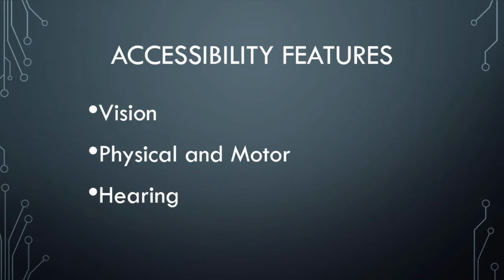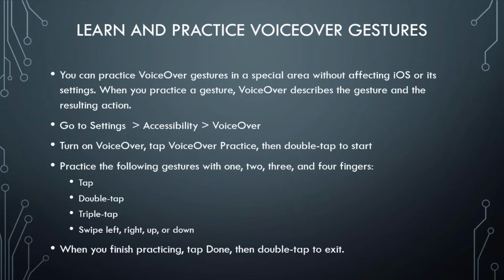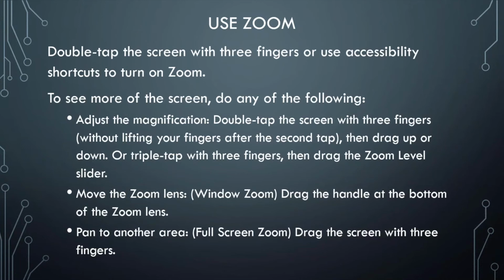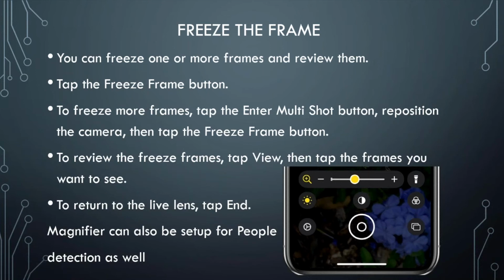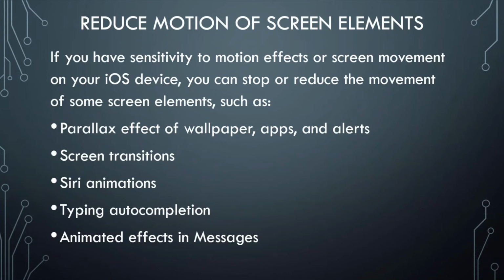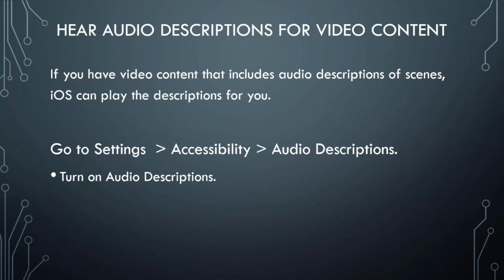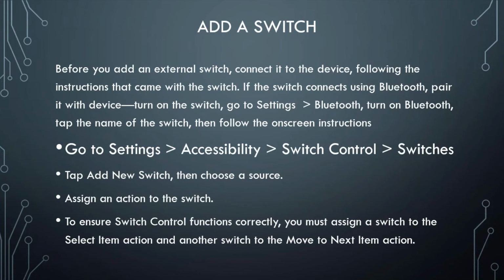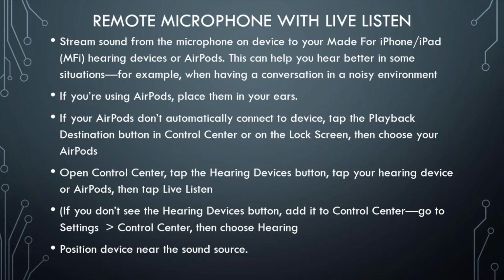Accessibility Features in Apple iOS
The webinar will feature Assistive Technology and accessibility features built into the Android and Chromebook Operating Systems.

FAAST is The State of Florida's Assistive Technology Program.
We advocate for and provide services to Floridians with Disabilities.